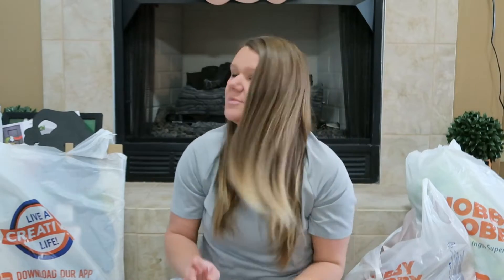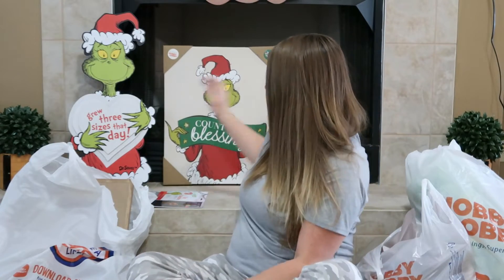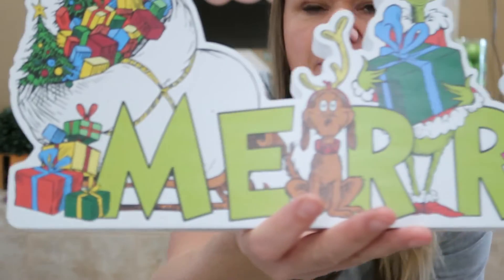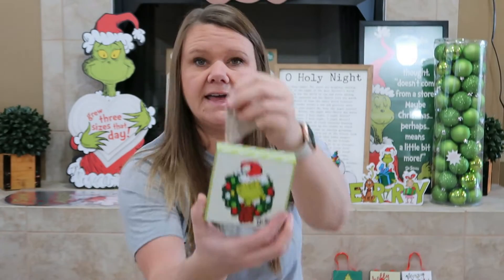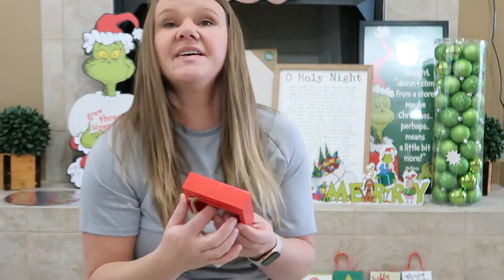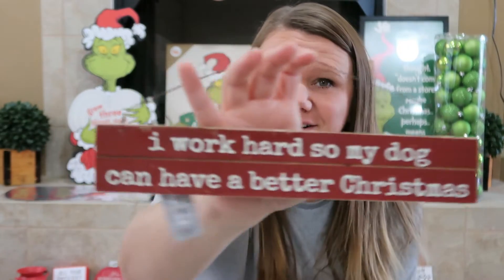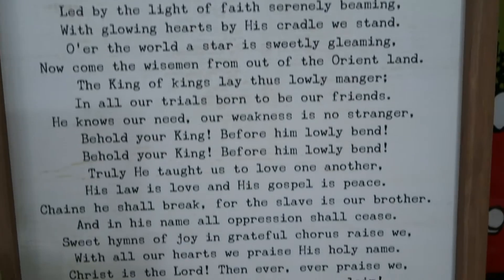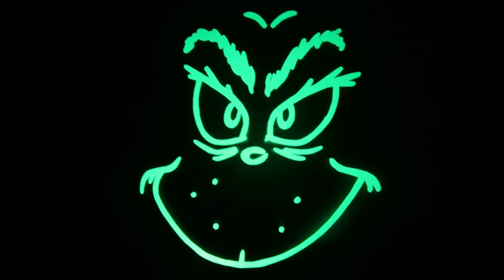Hobby Lobby Christmas Haul // Grinch Christmas Tree Ideas!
See what we bought at Hobby Lobby for our Grinch Christmas Tree & Christmas Home Decor!

Amanda Samsel Payne / Amanda Payne